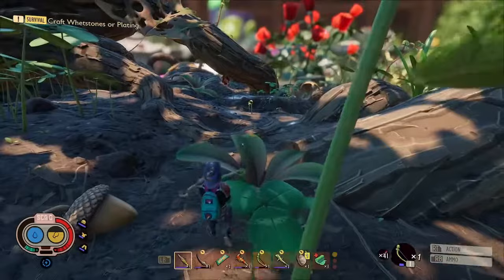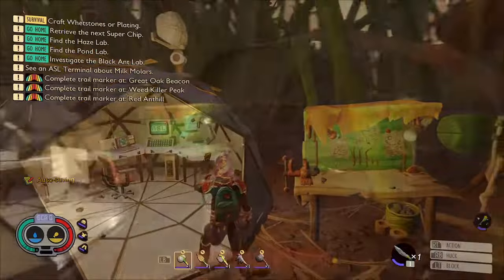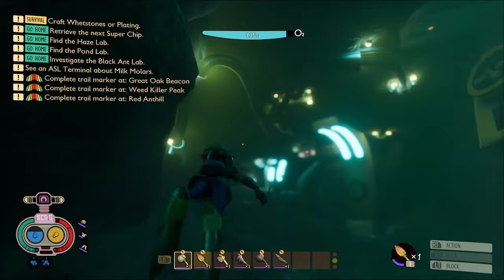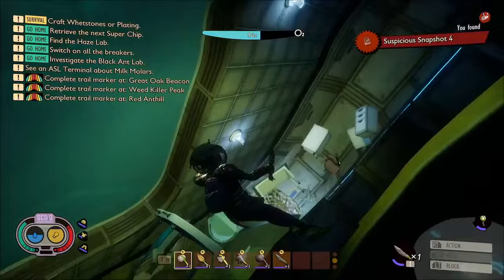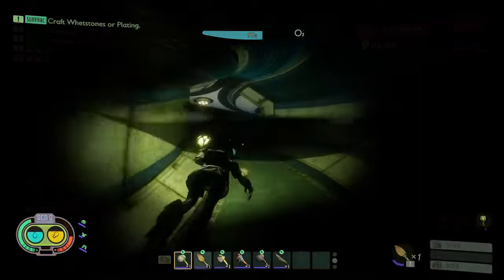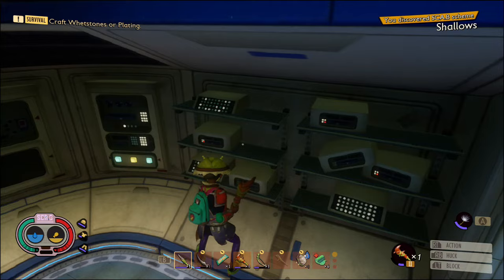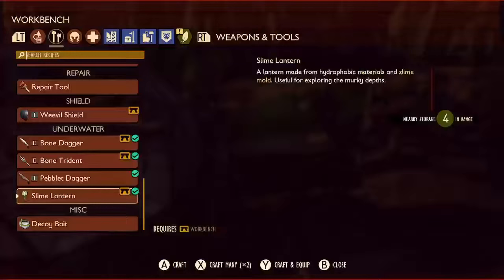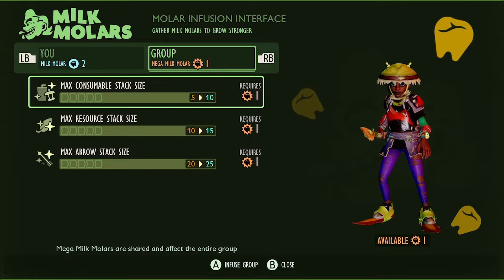Pond Lab Full Guide - Grounded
In this video I'll show you how to get all the diving equipment you'll need for the pond lab. I'll also take you through the entire lab showing you everything there is to pick up. As an added bonus, I'll show you how to unlock the sunken chest to get the auxiliary chip.

Time Stamps:
0:00 - Intro
0:39 - Getting the gear
4:33 - Rotten Stinger Spear
5:23 - How to Open the Pond Lab
7:59 - SCA.B and Toxicology Badge
9:25 - Entering the Pond Lab
10:36 - SCA.B
10:55 - Koi Figure
17:15 - Mossy Key

Things you will find:
3 SCA.Bs
Toxicology Badge
Koi Figure
Mossy Key
Rotten Stinger Spear
Superchip
Auxiliary Chip
Mega Milk Molar
Muscle Sprouts